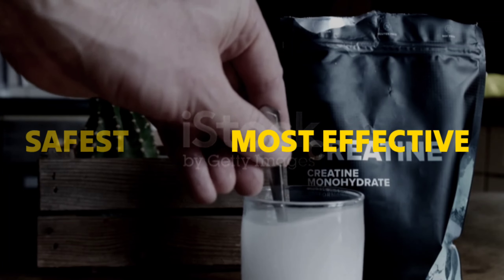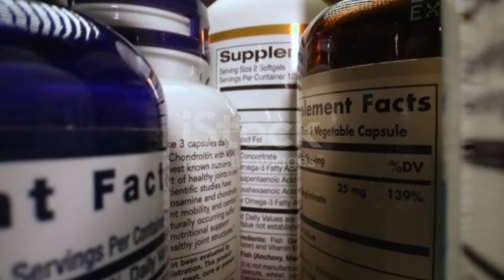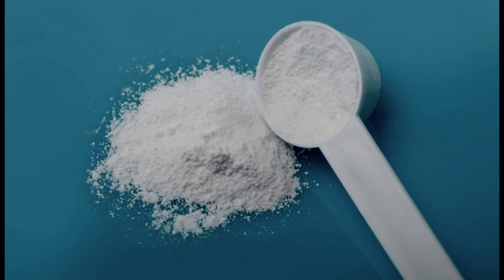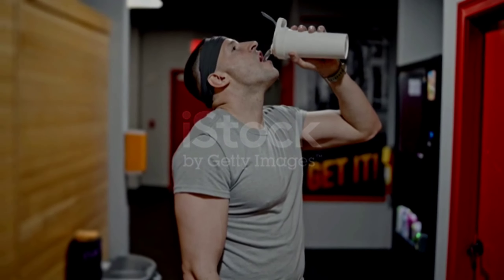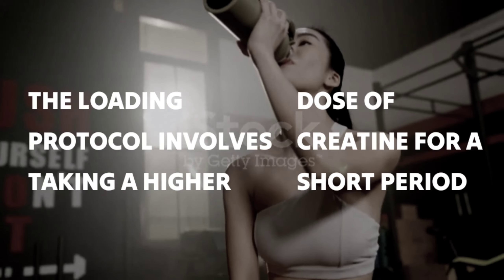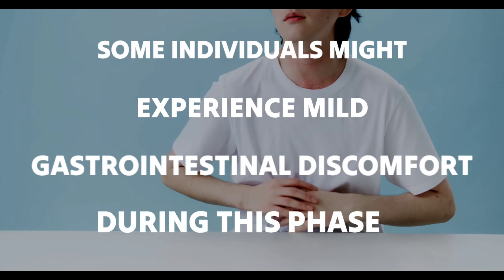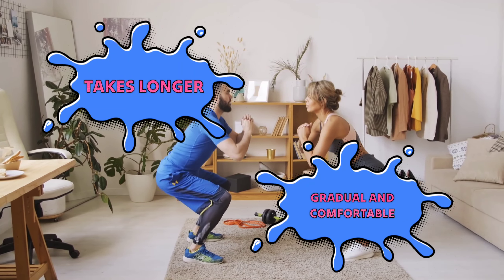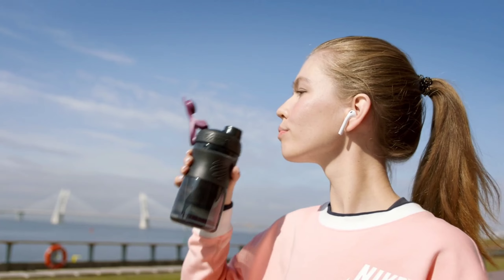Stop Wasting Your Creatine ! : How to Get it Right Every Time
Muscleblaze creatine monohydrate

As it is creatine monohydrate

Best Gym Bag
Best Gym Gloves
Best Gym Bottle